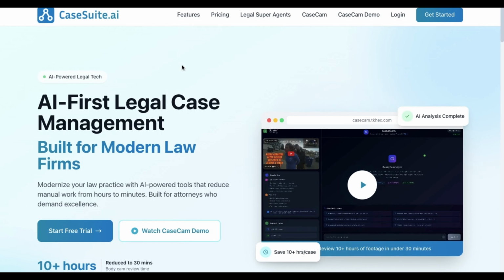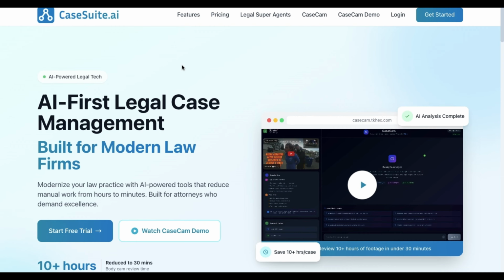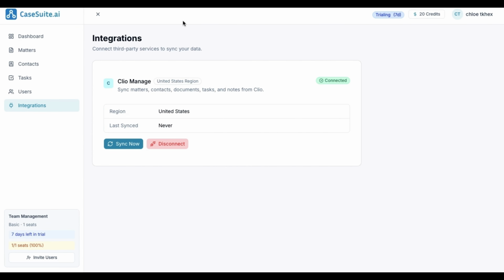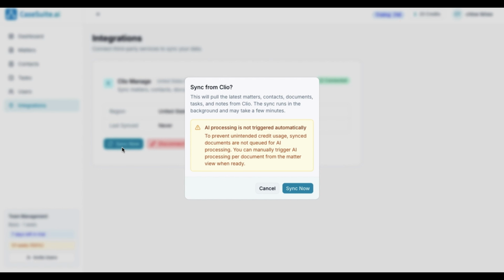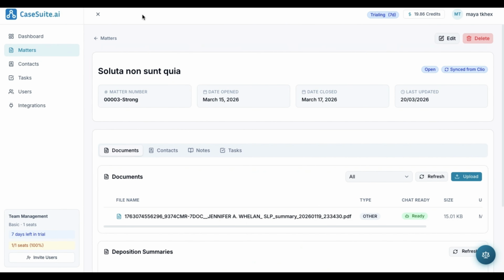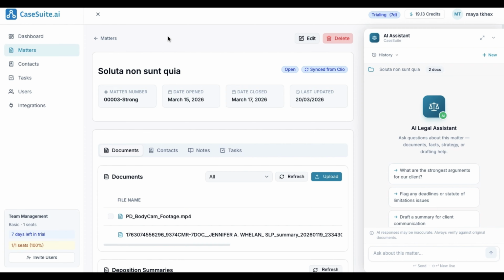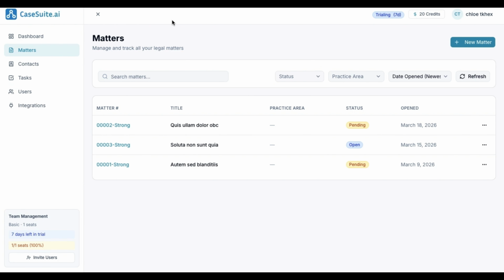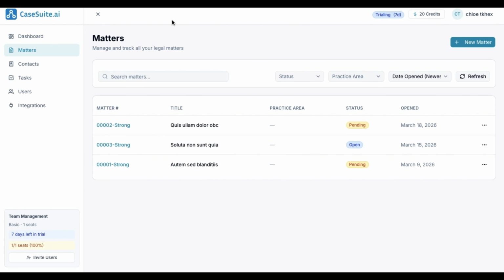Connect Clio to CaseSuite.ai | Manual Matter Sync Step-by-Step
Learn how to connect CaseSuite.ai with Clio for a seamless legal workflow. This step-by-step tutorial shows you how to use the Clio plugin to sync matters, notes, tasks, contacts, and documents manually with CaseSuite.ai.

Whether you’re a solo attorney, small law firm, or legal team, this integration helps you streamline case management and leverage AI tools without losing your existing Clio data.

Installing the Clio plugin for CaseSuite.ai
Connecting your Clio account
Syncing matters, tasks, notes, contacts, and documents manually
Tips for keeping data consistent between CaseSuite and Clio
How to maximize AI-powered legal workflows with synced data

- Key Benefits of CaseSuite + Clio Integration
Seamless workflow – no need to switch between platforms constantly
Manual sync control – choose exactly which matters and data to sync
AI legal tools – apply CaseSuite’s AI to your existing Clio data
Time-saving automation – reduces repetitive manual work

Like 👍 if this helped your law firm
Comment if you have questions about AI + Clio integration